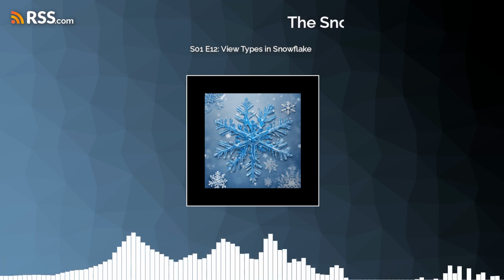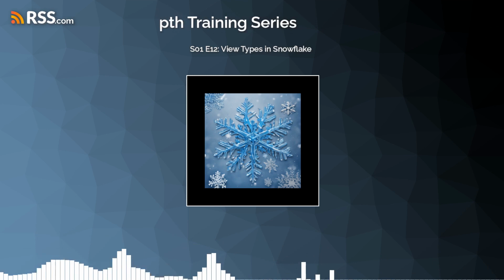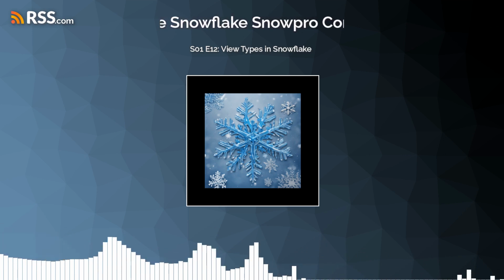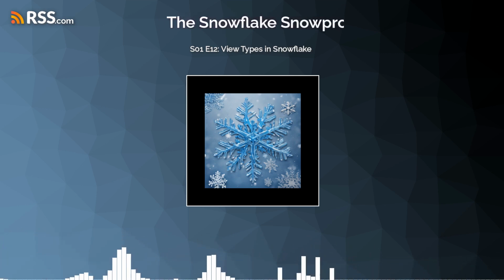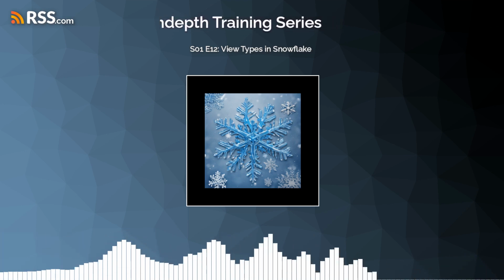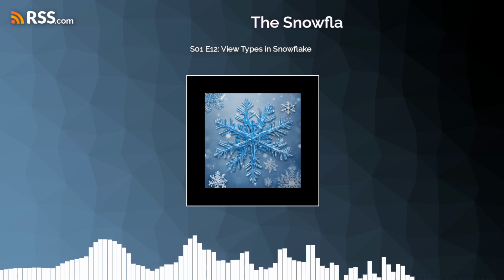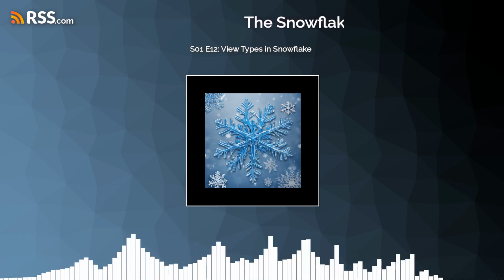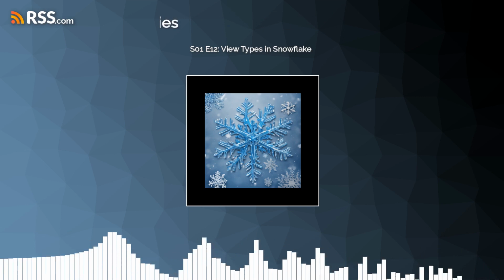S01 E12: View Types in Snowflake | Snowflake Snowpro Core Certification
Join us as we explore View Types in Snowflake, essential for data analysis and visualization. We dissect materialized views for optimized query performance and secure views for data protection. Discover how database views simplify complex data structures and integrate seamlessly with business intelligence tools. Learn how to leverage View Types effectively for actionable insights and informed decision-making. Tune in to unlock the power of View Types in Snowflake and elevate your data analysis capabilities.